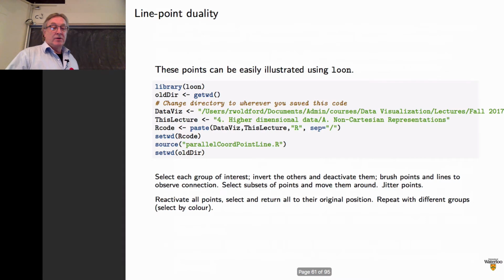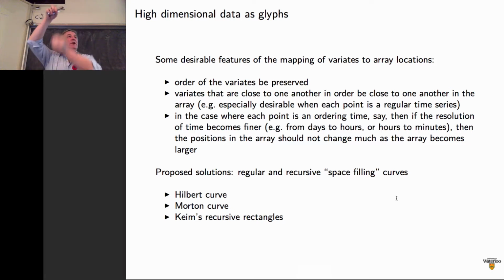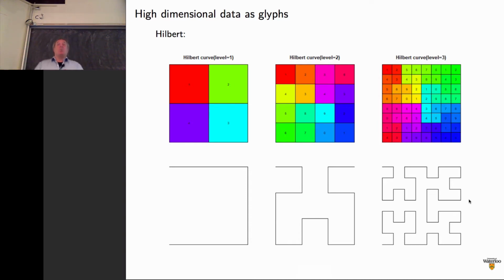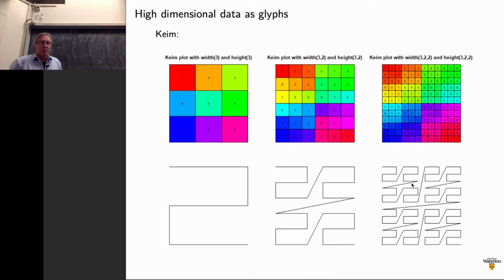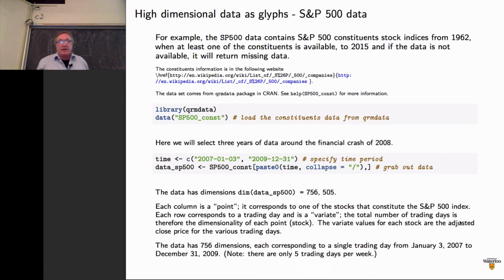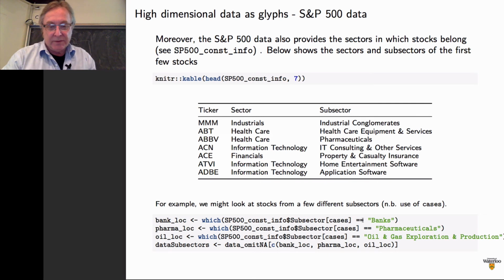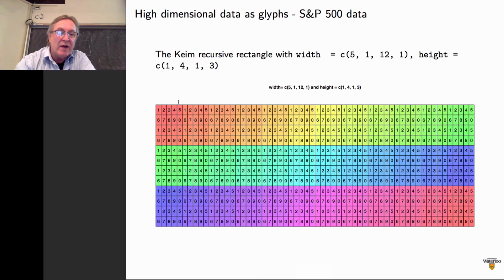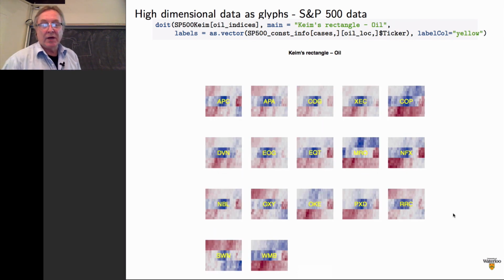19e. Non-Cartesian: space filling glyphs for high-dimensional data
The fifth (and last) in a series on Non-Cartesian representations for high-dimensional data.

Include here:  heatmaps based on space-filling curves for high-dimensional data.

Glyphs are illustrated using S&P 500 data over three years around the financial crisis of 2008 (giving hundreds of dimensions).  Stocks from several different sectors are examined and compared.

Statistics Canada data on the distribution of "visible minorities" within each of 33 Canadian cities is examined using serial axis glyphs.  These are related to their spatial location by locating the glyphs on a map of Canada.  The entire analysis is interactive using loon.